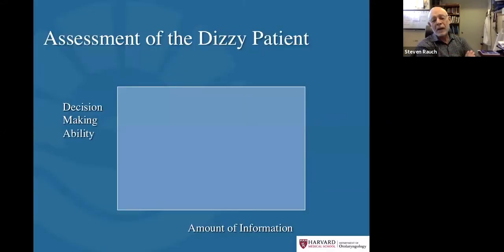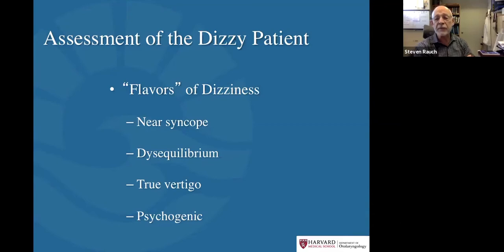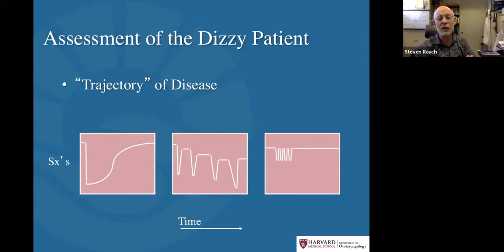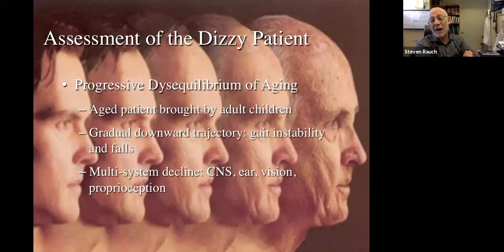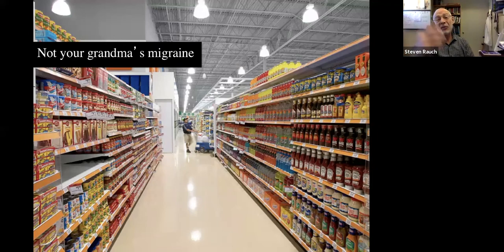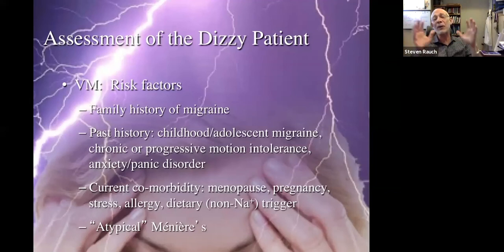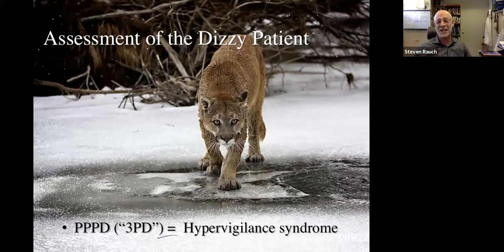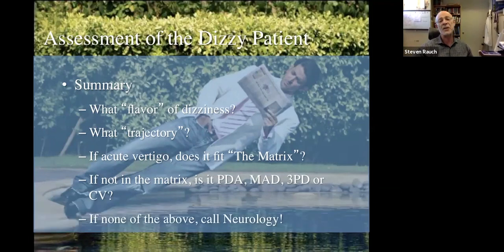Practical Assessment of the Dizzy Patient | House Online Neurotology Education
Steven D. Rauch, MD of Harvard Medical School and Massachusetts Eye and Ear Infirmary shares his expertise on the Practical Assessment of the Dizzy Patient.